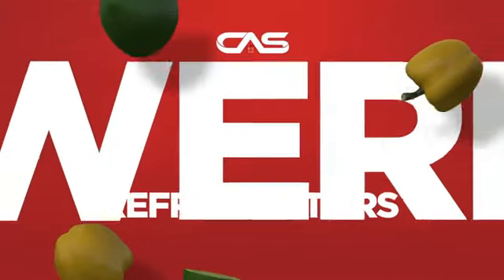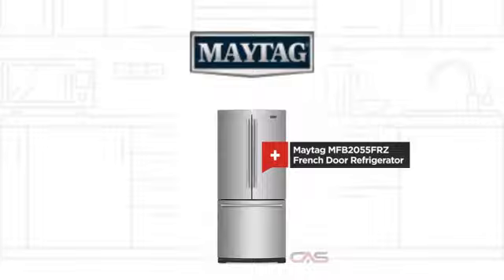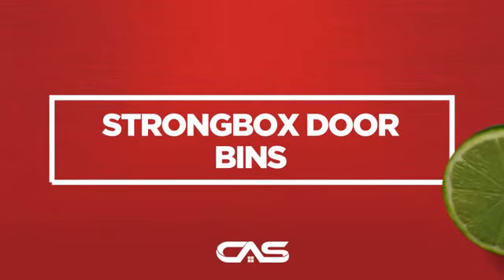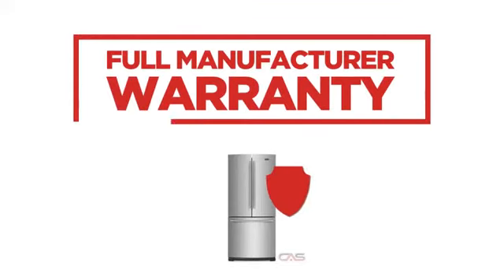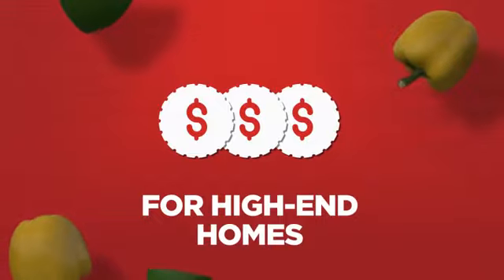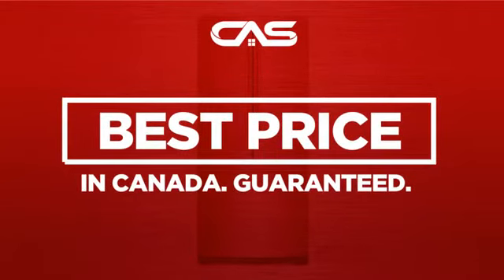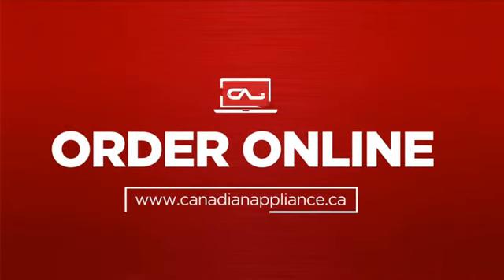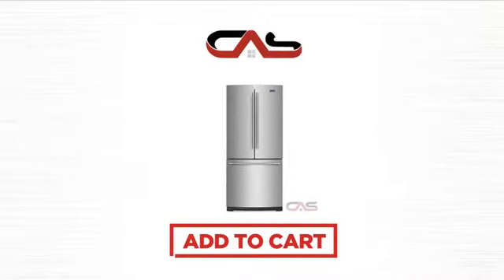Maytag MFB2055FRZ French Door Refrigerator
Maytag 31" 20 Cu. Ft. French Door Refrigerator with LED Lighting
(MFB2055FRZ) - Stainless Steel